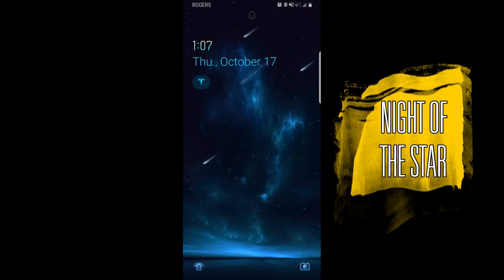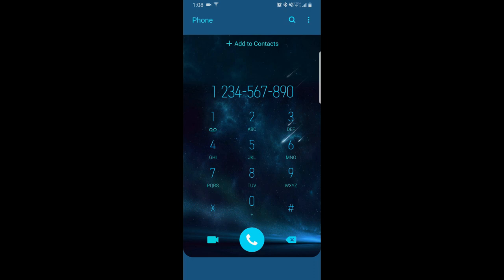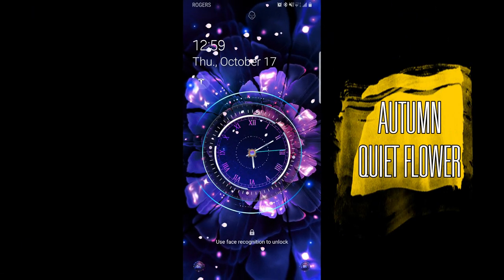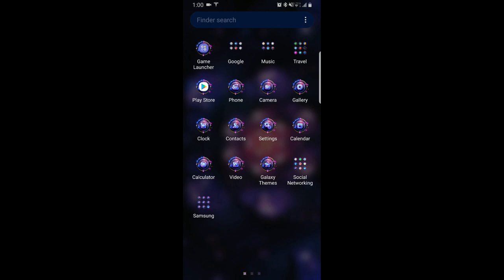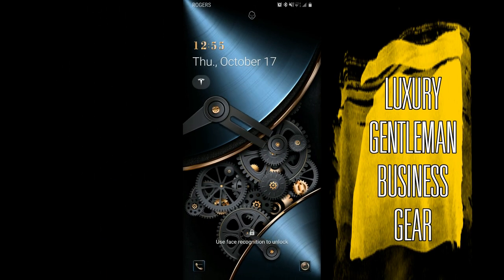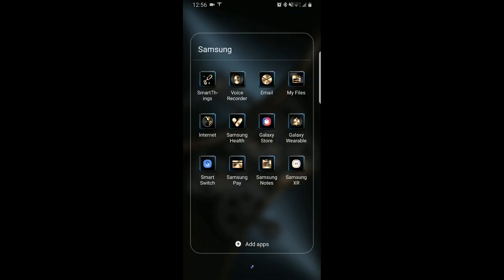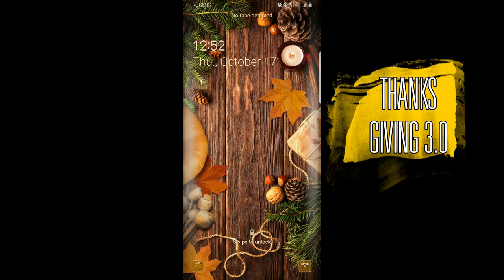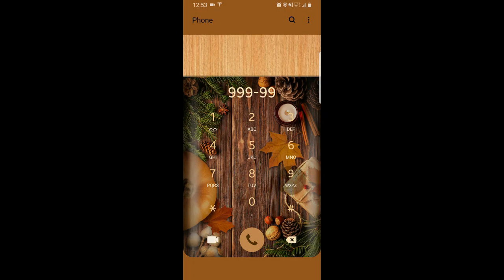*Freebie Alert!* Samsung Galaxy Themes - Jibber Jab Reviews!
Here are also the names of the theme(s) reviewed in this episode and that are available in the Samsung Galaxy app store:

Samsung Watchfaces
Smartwatch